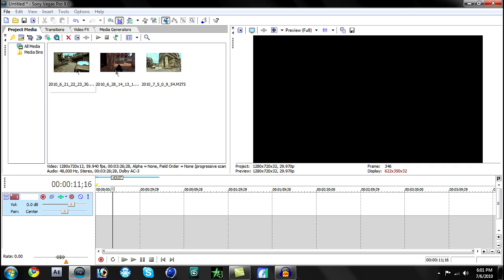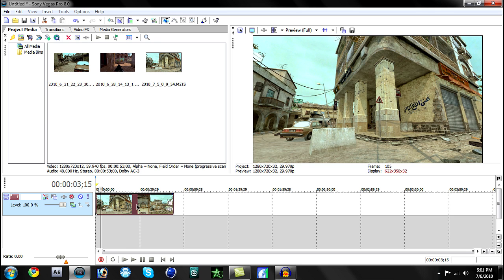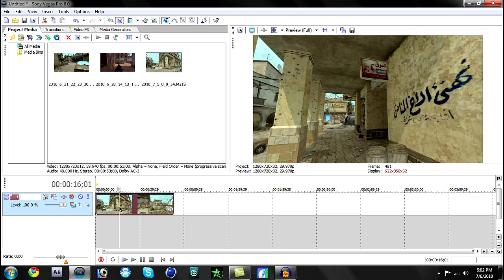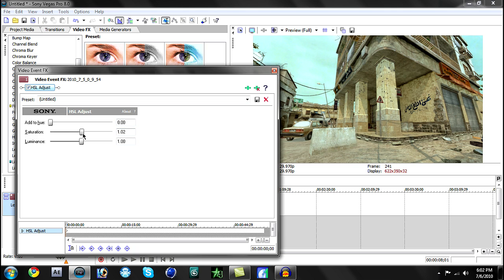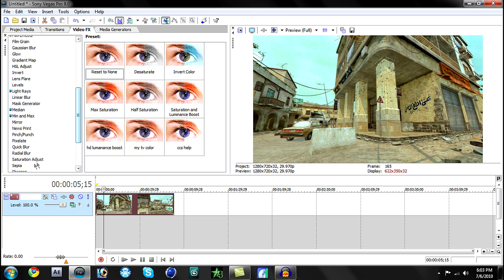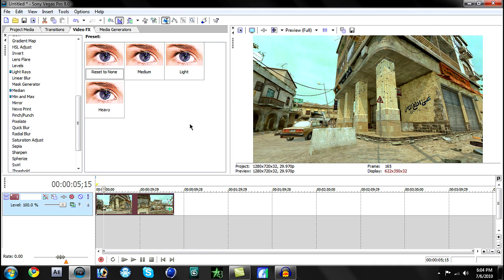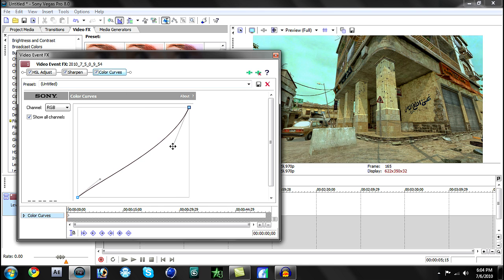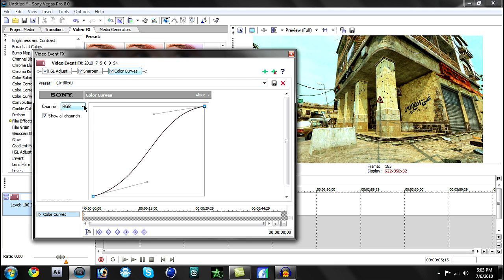Color Correction tut. part 1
enjoy i tried to do it in 1 vid but couldnt, id too long, hope you enjoy this part talks more about color curves the second talks about CC secondary.  enjoy :)